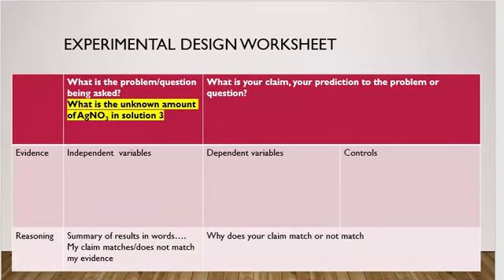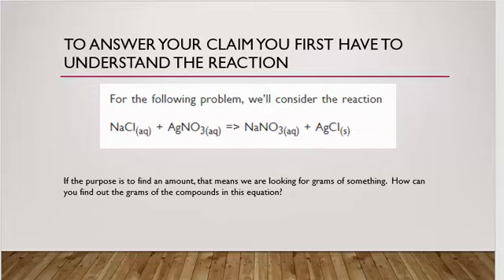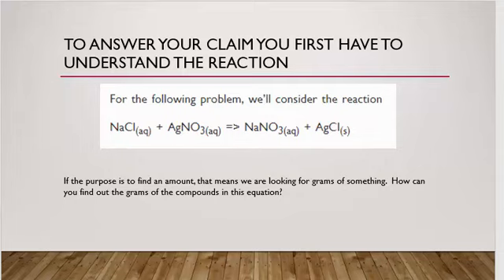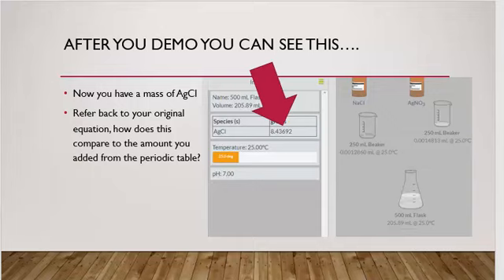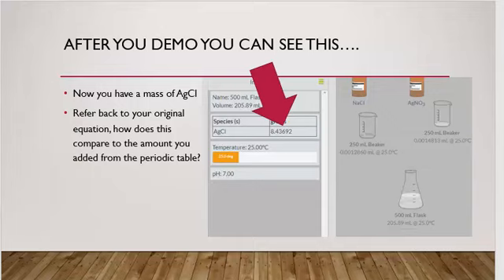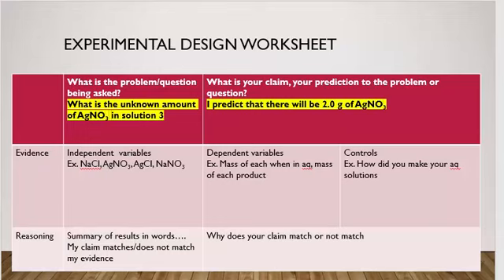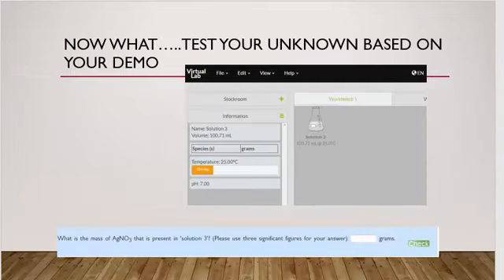Lab Help Molar Mass